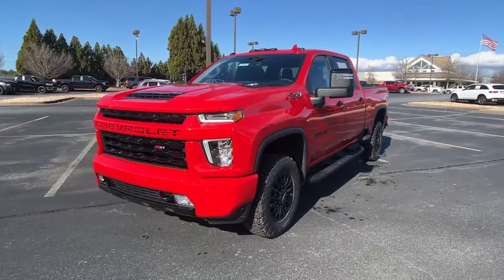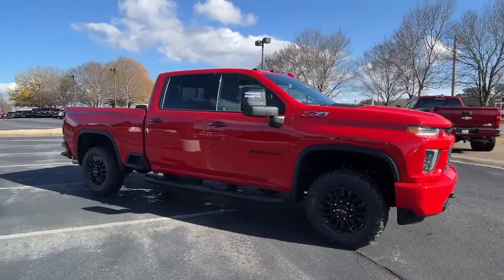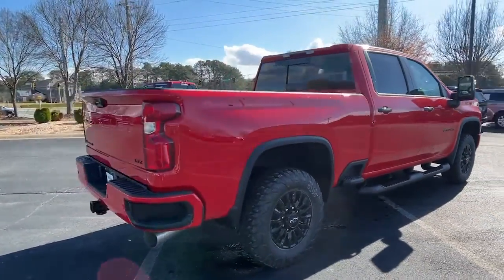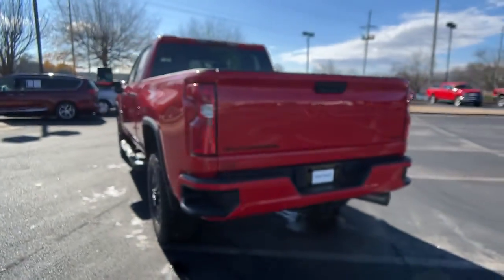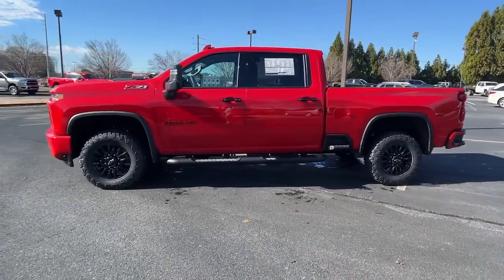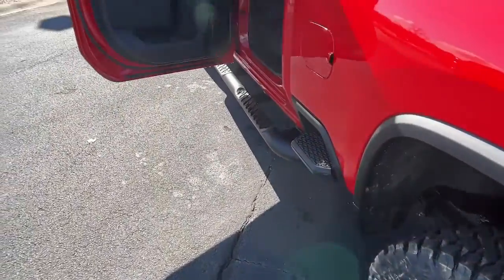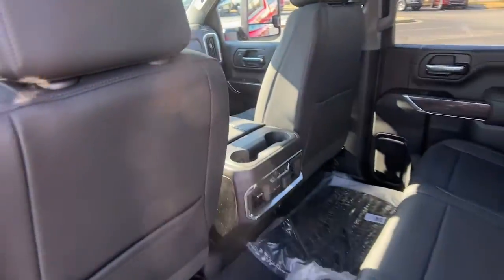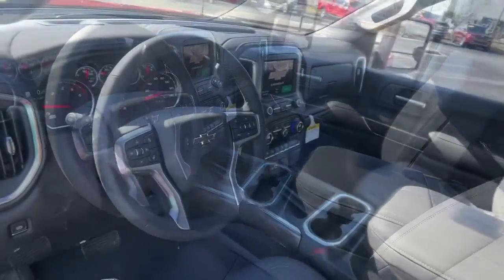2023 Chevrolet Silverado_2500HD Dawsonville Atlanta, Cumming, Gainsville, Cleveland T232043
Red Hot New 2023 Chevrolet Silverado_2500HD LTZ available in 1392 HWY 400 South, Dawsonville, Georgia at John Megel Chevrolet. Servicing the Dawsonville, Atlanta, Cumming, Gainsville, Cleveland, GA area.

Recent Arrival! 10-Speed Automatic 4WD Jet Black Leather. Red Hot 2023 Chevrolet Silverado 2500HD LTZ 4WD 10-Speed Automatic Duramax 6.6L V8 TurbodieselJOHN MEGEL CHEVROLET - - WHERE PRICE SELLS CARS AND SERVICE KEEPS CUSTOMERS. Price includes: $500 - Chevrolet Consumer Cash Program. Exp. 11/30/2022 $500 - Chevrolet Cyber Cash Event Targeted Private Offer. Exp. 11/30/2022
BOSE SOUND SYSTEM  PREMIUM 7-SPEAKER SYSTEM  with Richbass woofer,WIRELESS CHARGING,LTZ CONVENIENCE PACKAGE II  includes (IOT) Chevrolet Infotainment System with Navigation and 8 diagonal color touch-screen  (UQA) Bose Premium Audio System  (UVN) Bed View Camera  (UVS) HD Surround Vision with Two Trailer View Camera Provisions and (K4C) Wireless Charging,INTELLIBEAM  AUTOMATIC HIGH BEAM ON/OFF,FOLLOWING DISTANCE INDICATOR,FRONT AND REAR PARK ASSIST  ULTRASONIC  (Beginning with start of production  vehicles equipped with (PQB) Safety Package may be forced to include (00Z) Not Equipped with Front and Rear Park Assist  which removes Front and Rear Park Assist. See dealer for details or the window label for the features on a specific vehicle.,BED VIEW CAMERA  camera in the CHMSL to show a view of the cargo bed  display located in infotainment screen  includes Two Trailer Camera Provisions,LANE CHANGE ALERT WITH SIDE BLIND ZONE ALERT,SKID PLATES  protect the oil pan  front axle and transfer case,TRANSMISSION  ALLISON 10-SPEED AUTOMATIC,SAFETY PACKAGE  includes (UD5) Front and Rear Park Assist  (UKC) Lane Change Alert with Side Blind Zone Alert and (UFG) Rear Cross Traffic Alert (Beginning with start of production  vehicles may be forced to include (00Z) Not Equipped with Front and Rear Park Assist  which removes Front and Rear Park Assist. See dealer for details or the window label for the features on a specific vehicle.,GVWR  11 350 LBS. (5148 KG),SEATS  FRONT BUCKET  with center console  for Crew Cab and Double Cab models,SAFETY ALERT SEAT,JET BLACK  PERFORATED LEATHER-APPOINTED FRONT OUTBOARD SEAT TRIM,SEATS  HEATED SECOND ROW OUTBOARD SEATS,BUMPER  REAR,CENTER CONSOLE  FLOOR-MOUNTED  with cup holders  cell phone storage  power cord management  hanging file folder capability,SEATS  VENTILATED DRIVER AND FRONT PASSENGER,HILL DESCENT CONTROL,CHEVYTEC SPRAY-ON BEDLINER  Black (does not include spray-on liner on tailgate due to Black composite inner panel),ENGINE  DURAMAX 6.6L TURBO-DIESEL V8  B20-Diesel compatible  (445 hp [332 kW] @ 2800 rpm  910 lb-ft of torque [1220 Nm] @ 1600 rpm),WHEELS  18 (45.7 CM) HIGH GLOSS BLACK ALUMINUM,MIRROR CAPS  BODY-COLOR,SAFETY PACKAGE II  includes (UEU) Forward Collision Alert  (UFL) Lane Departure Warning  (UHY) Automatic Emergency Braking  (TQ5) IntelliBeam headlamps  (UE4) Following Distance Indicator and (HS1) Safety Alert Seat,BUMPER  FRONT,WINTER GRILLE COVER,WINDOW  POWER  REAR SLIDING  with rear defogger,UNIVERSAL HOME REMOTE,ENGINE BLOCK HEATER,LTZ PREFERRED EQUIPMENT GROUP  includes standard equipment,LTZ PLUS PACKAGE  includes (PCZ) LTZ Convenience Package and (PQB) Safety Package,AUDIO SYSTEM  CHEVROLET INFOTAINMENT 3 PREMIUM SYSTEM WITH CONNECTED NAVIGATION  8 diagonal HD color touchscreen  AM/FM stereo  Bluetooth audio streaming for 2 active devices  wireless Apple CarPlay and Android Auto capable  enhanced voice recognition  additional memory for in-vehicle apps  cloud connected personalization for select infotainment and vehicle settings. Subscription required for enhanced and connected services after trial period. Includes (PZ8) High Guidance with Hitch View.),TAILGATE  GATE FUNCTION POWER UP/DOWN  with power lock and release,LTZ CONVENIENCE PACKAGE  includes (A50) bucket seats with (D07) center console  (KQV) heated and ventilated front seats  (A48) rear sliding power window  (UG1) Universal Home Remote  (QT6) power up/down tailgate  (UF2) bed LED cargo area lighting and (KA6) rear heated seats,DOOR HANDLES  BODY-COLOR,LED CARGO AREA LIGHTING  located in pickup bed  activated with switch on center switch bank or key fob,LAMPS  SMOKED AMBER ROOF MARKER  (LED),REAR AXLE  3.42 RATIO,REAR CROSS TRAFFIC ALERT,Z71 OFF-ROAD PACKAGE  includes (Z71) Off-Road suspension with off-road tuned twin tube Rancho shocks  (JHD) Hill Descent Control and (NZZ) skid plates (transfer case and oil pan) Includes Ch